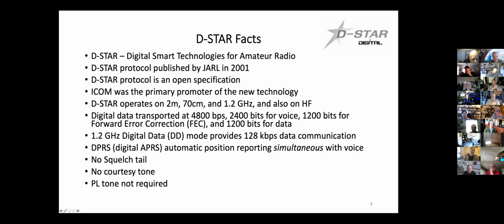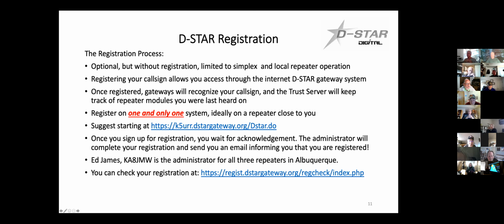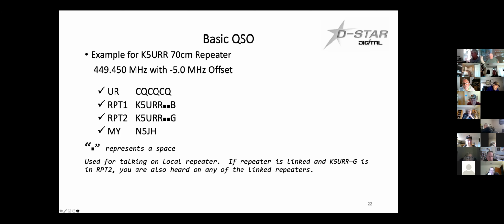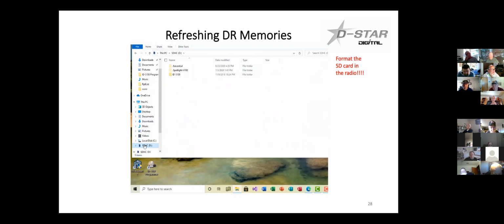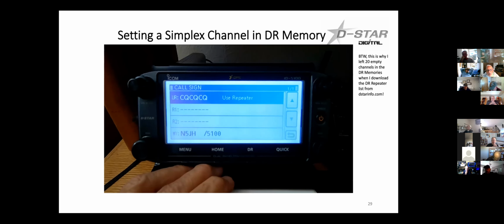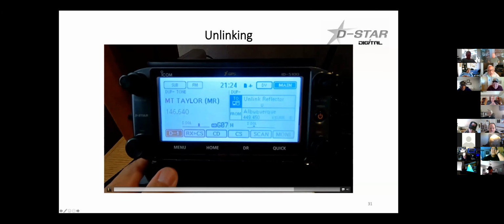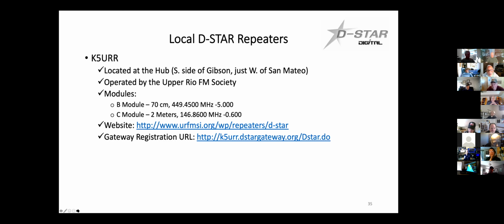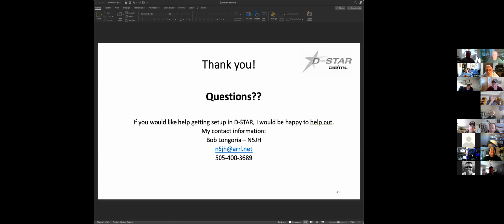D Star N5JH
Great Videos on D-Star, Great for a new user, Hands On